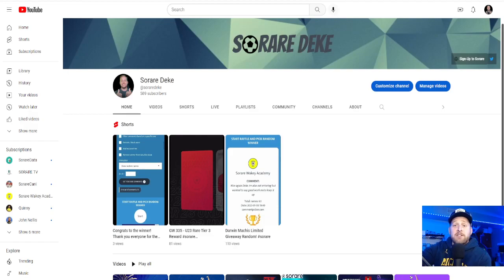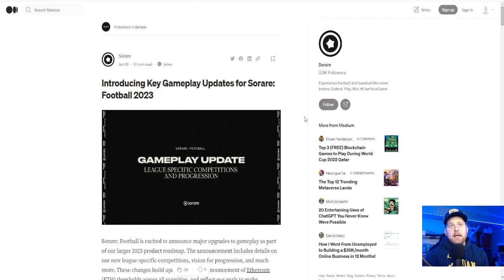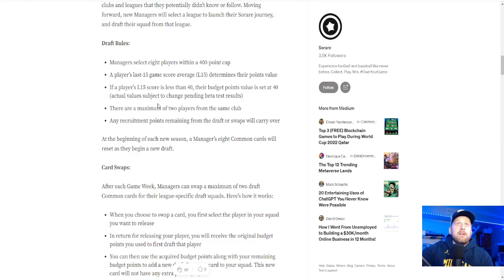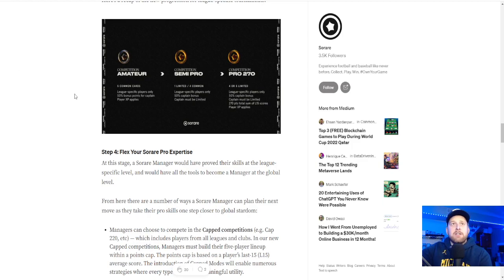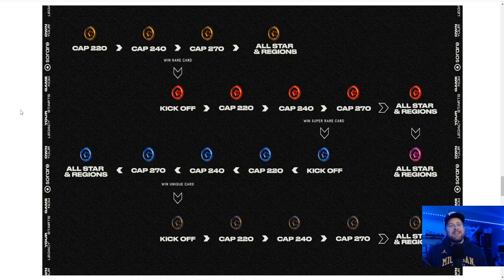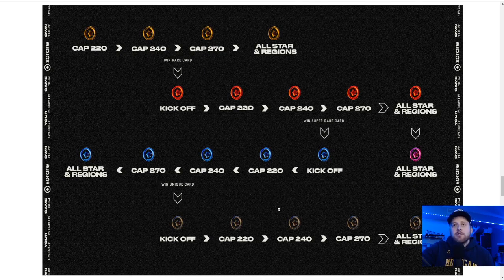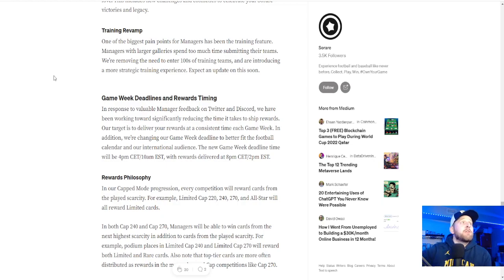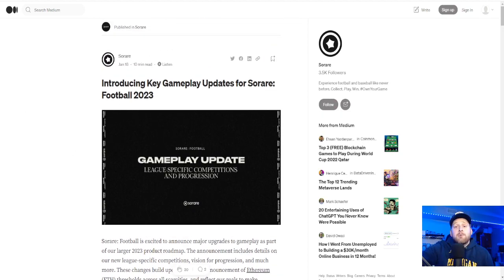New Sorare Gameplay Update Reaction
Lot of new gameplay updates to go over - see my reaction (sorry Asia)!